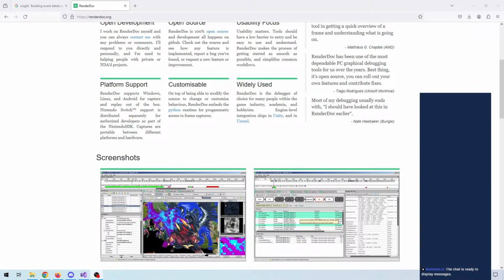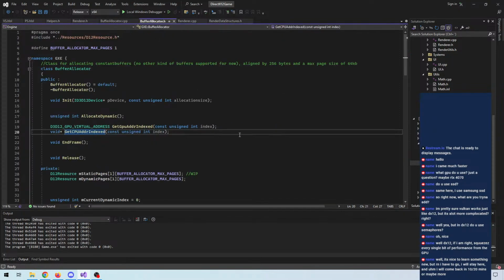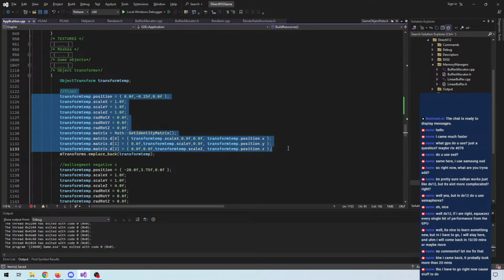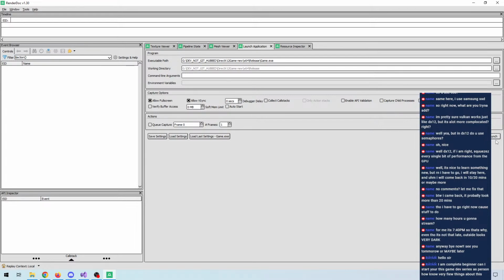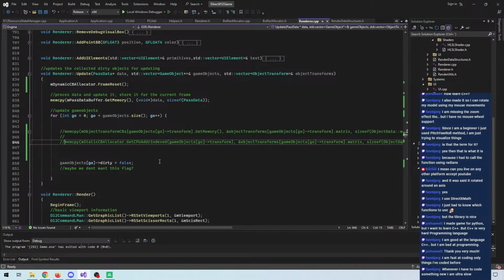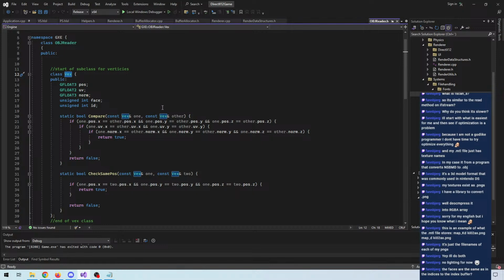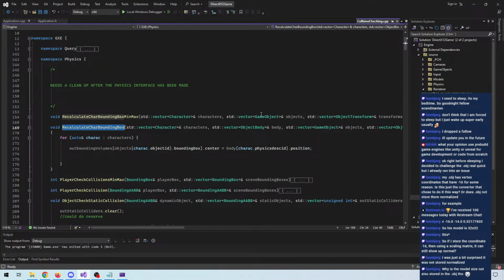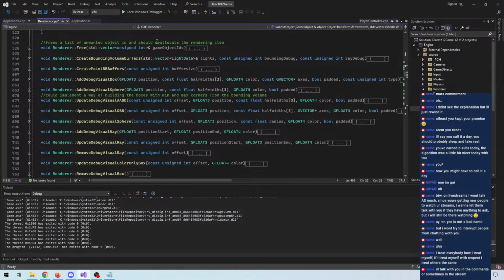DirectX12 game from scratch in C++ (Refactoring: Towards dynamic Rendering work - part 2)